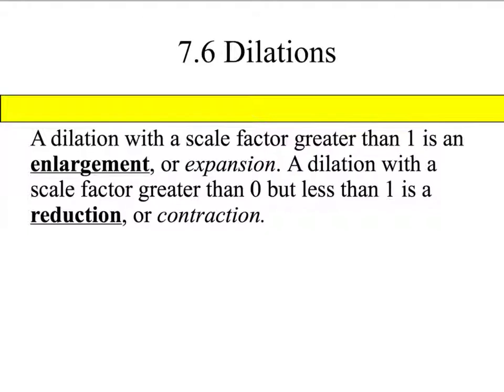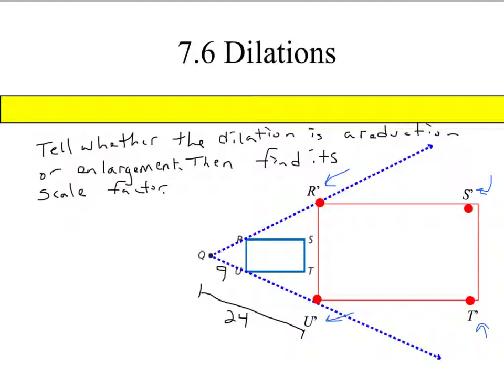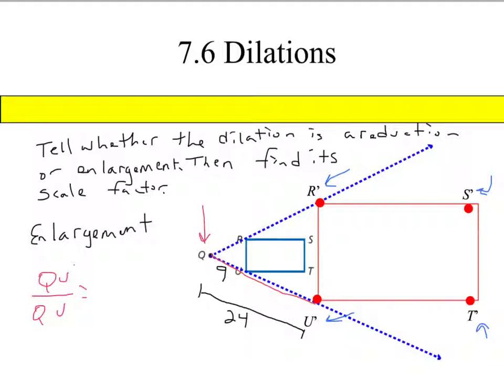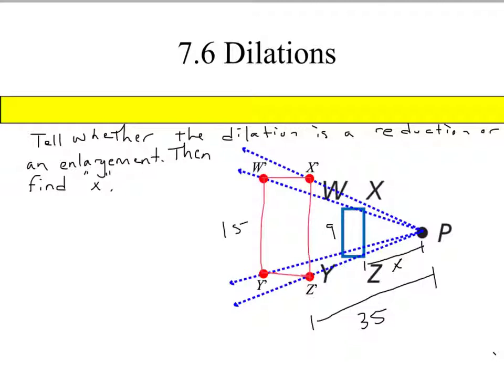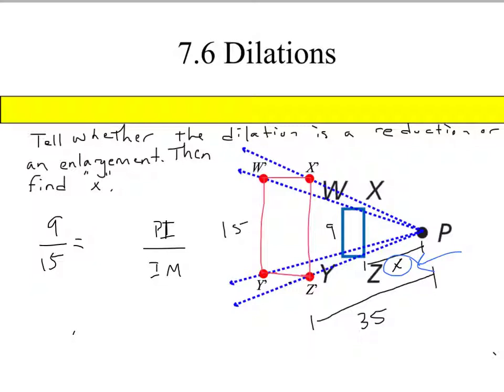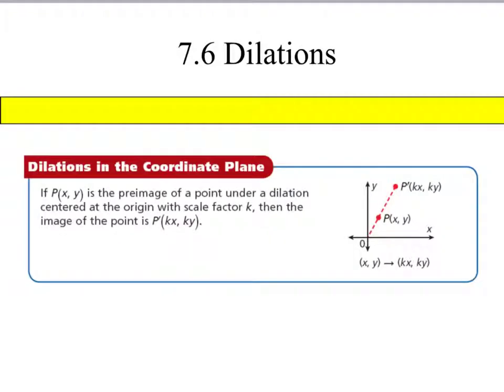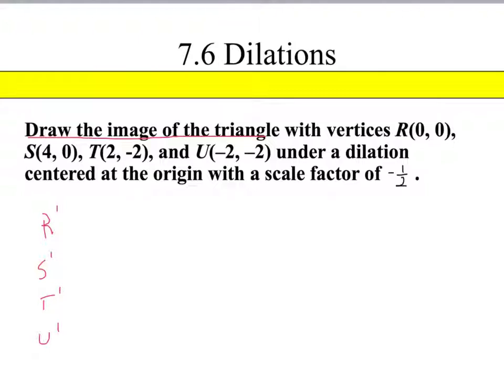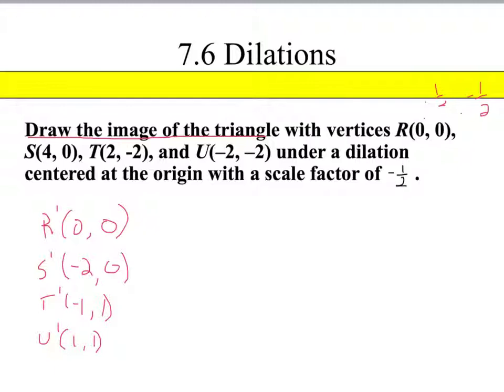Lesson 7.6 GE